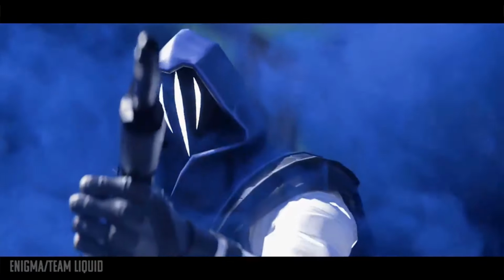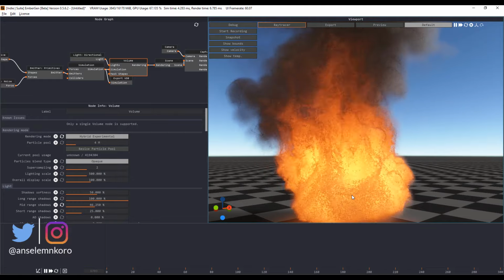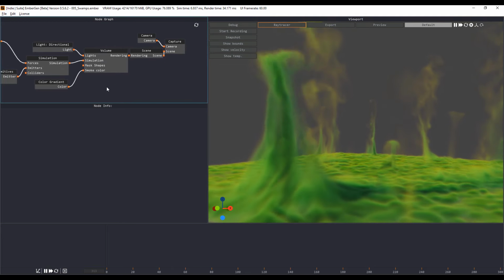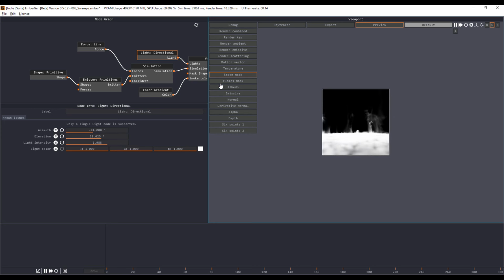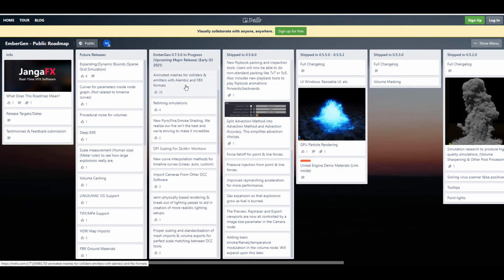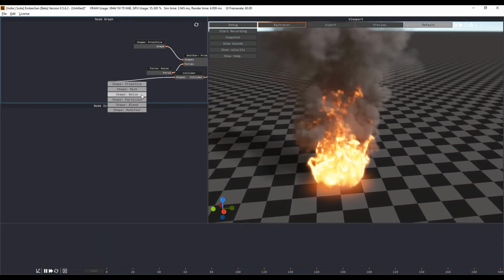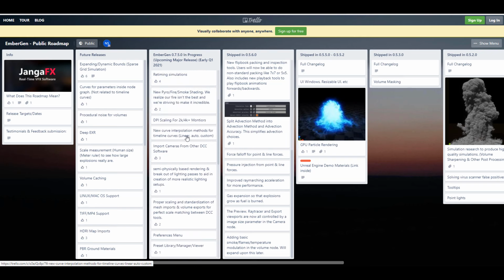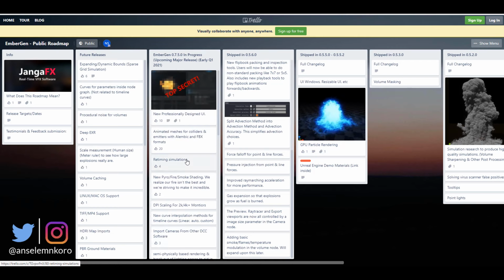Exciting New Realtime Features are Coming!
Embergen 0.7.5 is coming and this version is coming with some awesome new features and meanwhile let's take a look at some improvements in the new release.

** Instagram: @anselemnkoro  -  Twitter: @anselemnkoro **